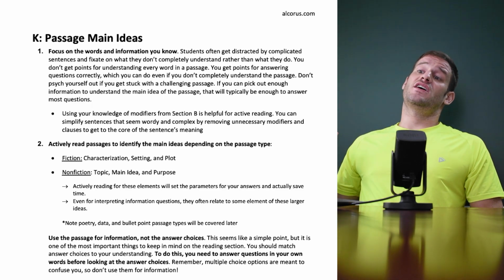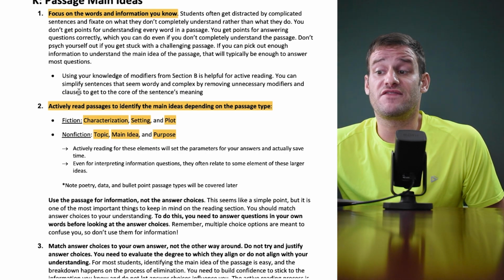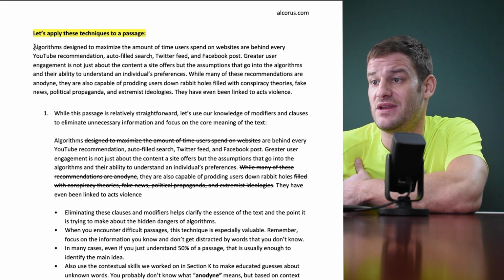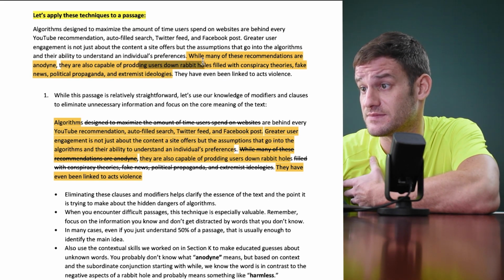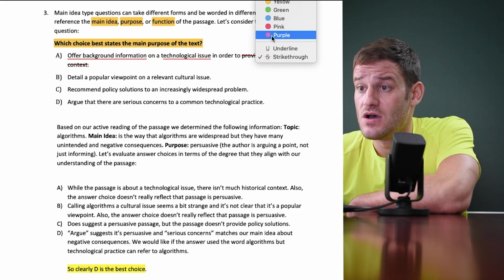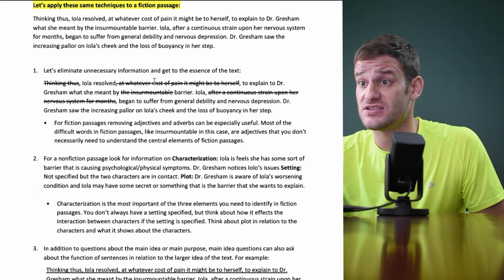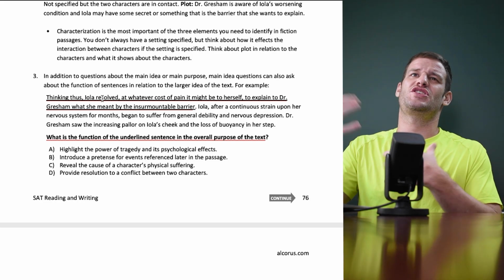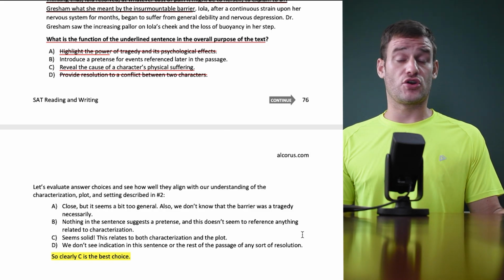Interrogating Text Through Active Reading (DIGITAL SAT)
Techniques for actively reading passages for main idea questions and how it ties in with the process of elimination.

👉 FREE SAT and college tools at alcorus.com

Math Videos are Coming Soon!

Chapters
00:00 Ignore What You Don't Understand
01:21 Actively Reading for Information
03:38 Don't Get Influenced by Answer Choices
04:46 Nonfiction Passage Example
11:55 Fiction Passage Examples